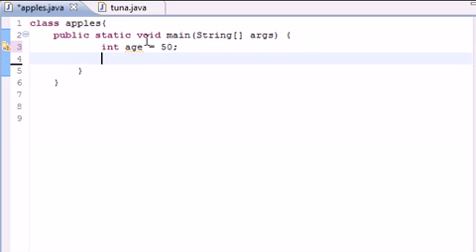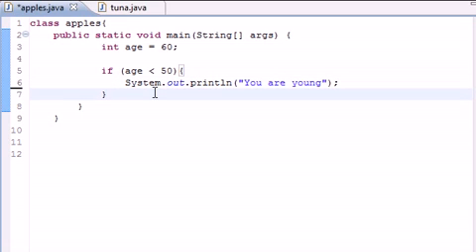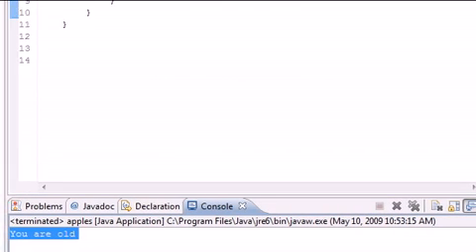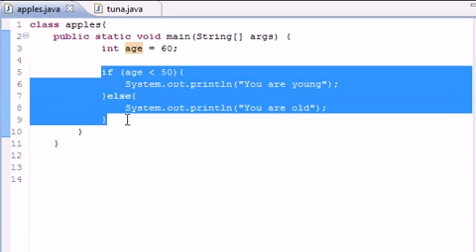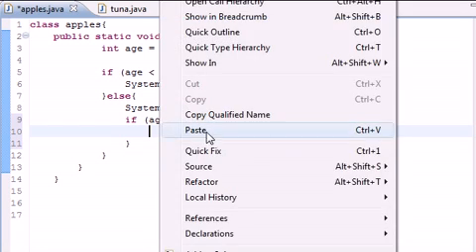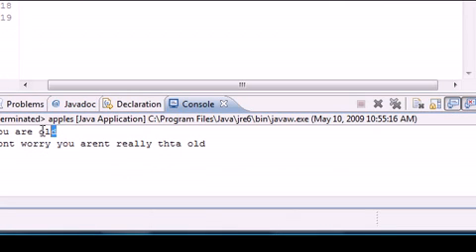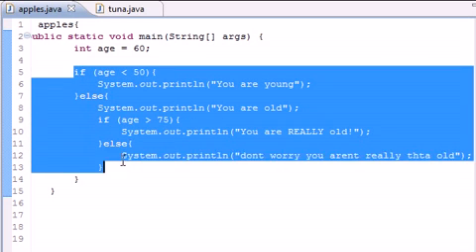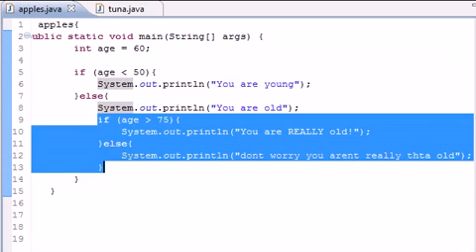Java Programming Tutorial - 18 - Nested if Statements